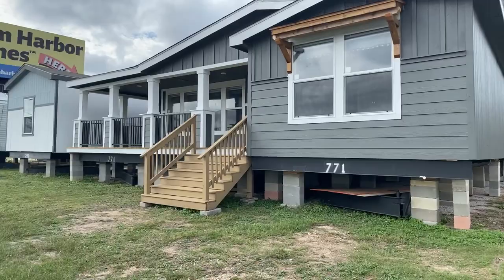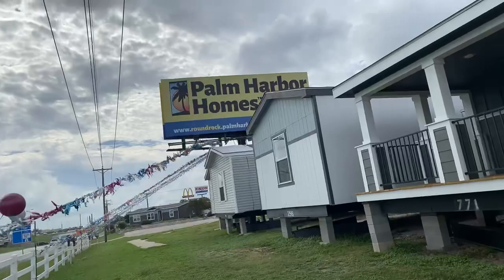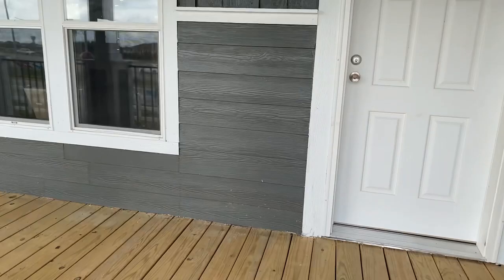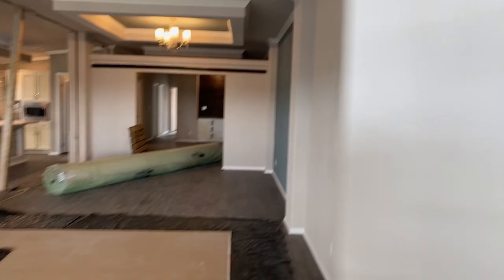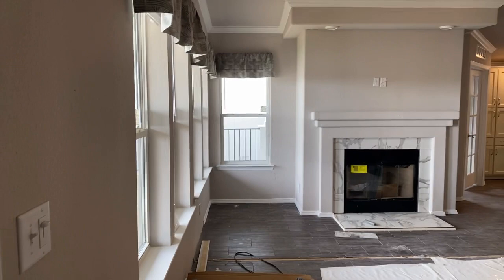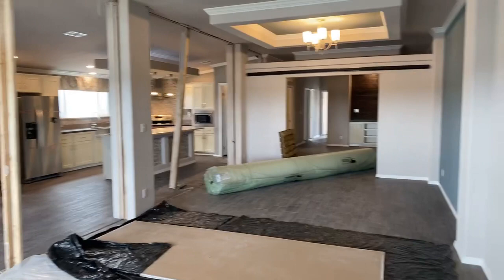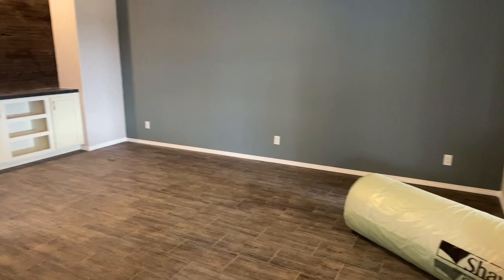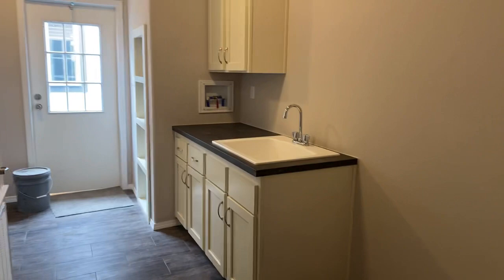La Belle (just arrived) - Live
The La Belle - VR41764D

Base factory price: $280,499

Price is subject to change due to home options and delivery location.

RBI37420